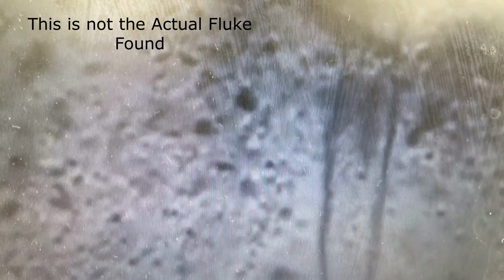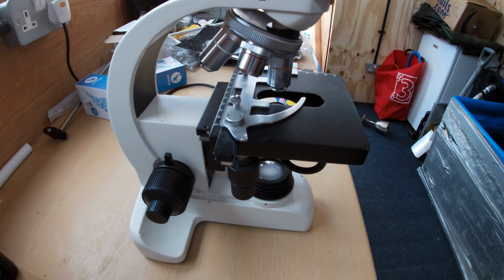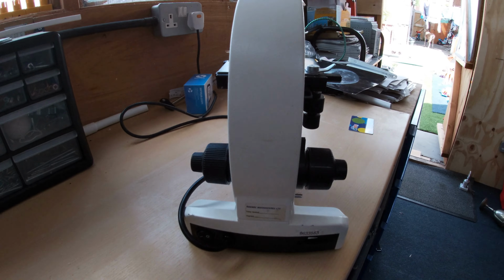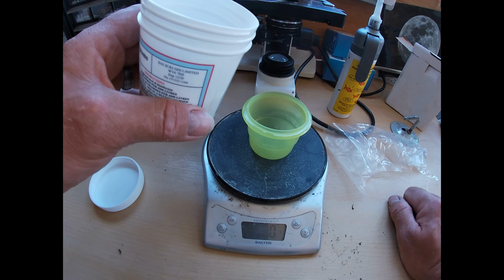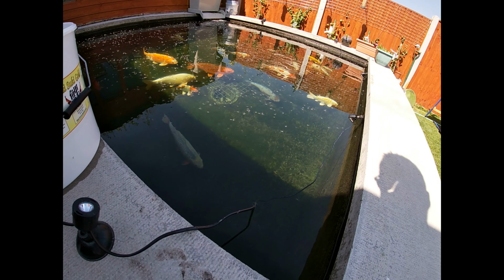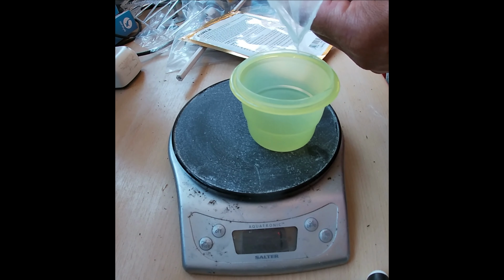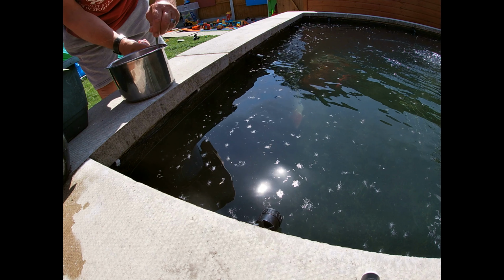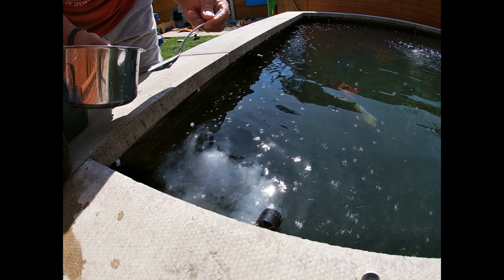UK Koi Pond Spring Update No.4 - Scrapes & Fluke Treatment - Fluke - Chloramine T - Fluke M - Brunel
UK Koi Pond Spring Update No.4 - Koi Scrape, Fluke Discovery & Treatment

Brunel Microscope
Chloramine - T
Fluke - M

Filmed on a GoPro Hero 7 & Iphone 8

Growing Tanks

Outdoor Vat
1m x 1.1m x .7m
1x Ponxpert Spinclean Auto 8000 Pond Filter Pressure Filter
1x Pondxpert 10000 Variflow Pump
1x HighBlow HP40 Air Pump
2x Flat Air Disks
1x 330w Aquarium Heater
1 x Cloverleaf Low Voltage Auto Feeder
Water Returns through a small 3 tier Bakki /shower filed with Pummice Stone

Indoor Vat
1m x .75m x .6m
1x Ponxpert Spinclean Auto 6000 Pond Filter Pressure Filter
1x Pondxpert 10000 Variflow Pump
1x HighBlow HP40 Air Pump
2x Flat Air Disks
1x 330w Aquarium Heater
1 x Cloverleaf Low Voltage Auto Feeder

Fry are fed Dai Suki Growth 4mm Pellets

The Main Pond
3m x 3m x 1.25m made of Breeze Blocks
2 x PondXpert Variflow 20000 Pond Pump
1 x Evolution Aqua Evo 55 UV
1 x Oase ProfiClear Premium Compact-M Gravity EGC Fed by the 4" Bottom Aerated Drain
1 x PondXpert SpinClean Auto 20000 Filter (24w UVC) Fed by the Skimmer
1 x 3 Tier Bakki Shower (2 x Bakki Home Media + 1 x Pummice Stone)
2 x Matsuko Switch Box Timer + PG
2 x Secoh EL S 60 Air Pump
1 x Elecro 3Kw Heater
1 x Cloverleaf Low Voltage Auto Feeder
1 Seneye Home & Seneye Web Server & WIFI Module

Totally Lined by 25mm Kingspan Sheets
1mm EPDM Rubber Box Weld Liner 3m x 3m x 1.2m

Nearly all the items were Purchased from Fiveacre Pond Supplies - Chesterfield